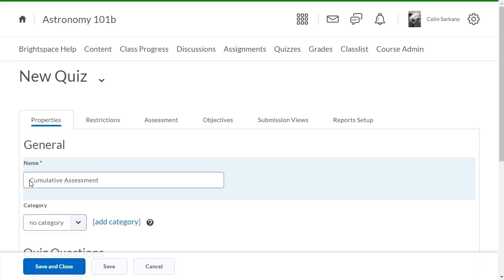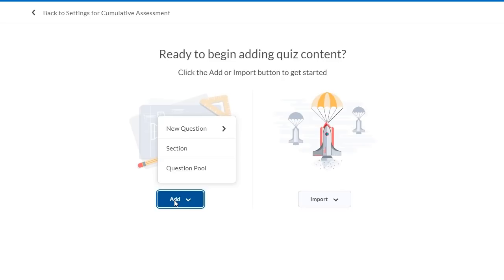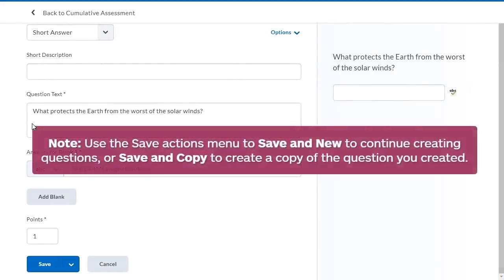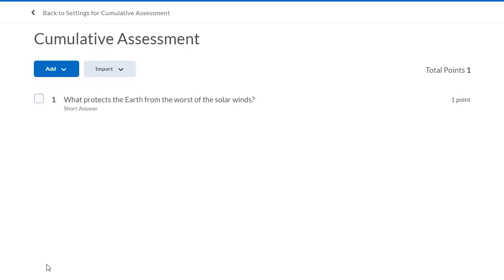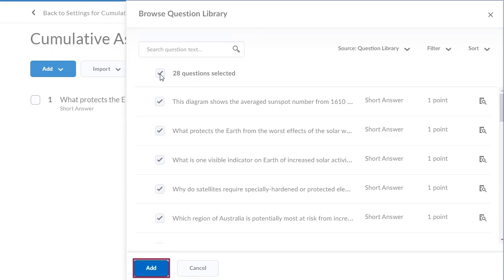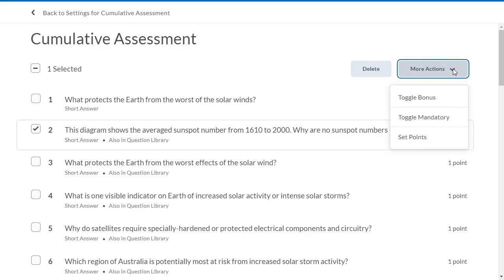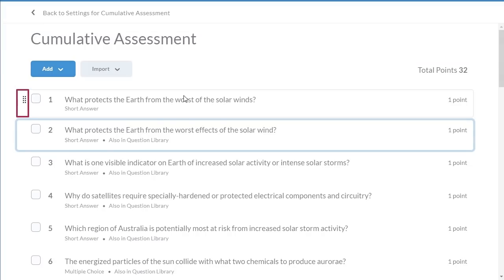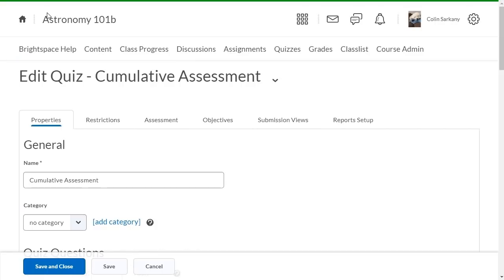Quizzes - Create a New Quiz - Instructor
Quickly create quizzes to assess your learners.
This tutorial shows how to create a new quiz.